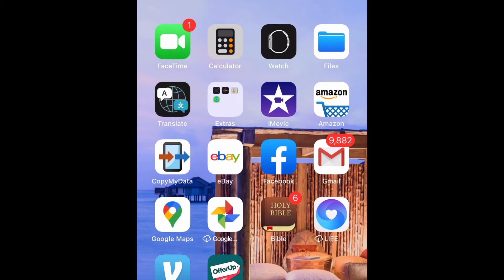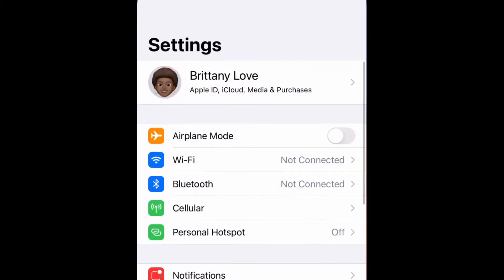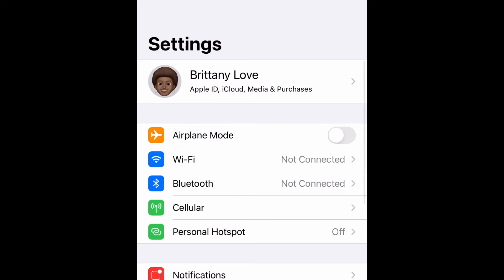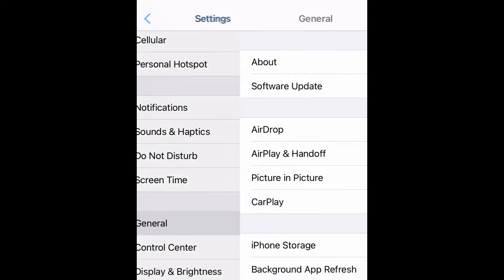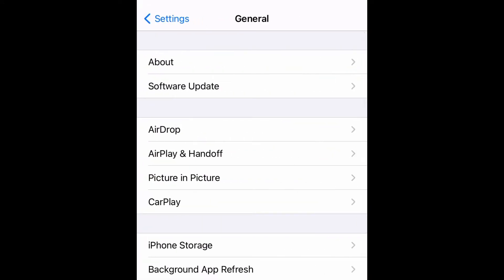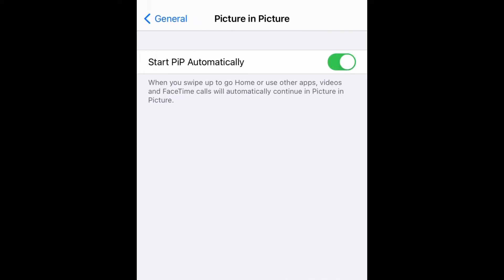iOS 14 - How To Stop Picture In Picture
In this video I will show you how to stop picture in picture from starting automatically. I will be demonstrating on an iPhone 11 that has been updated to iOS 14.